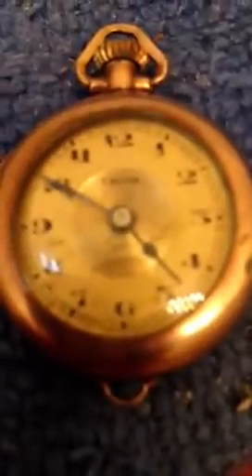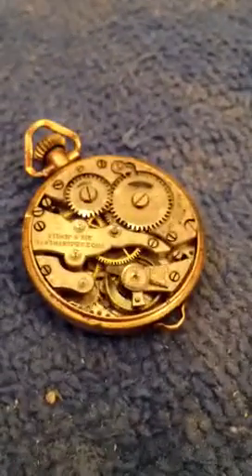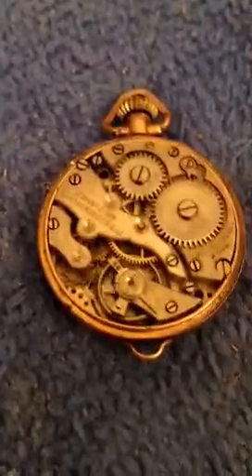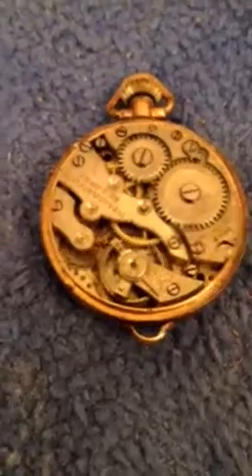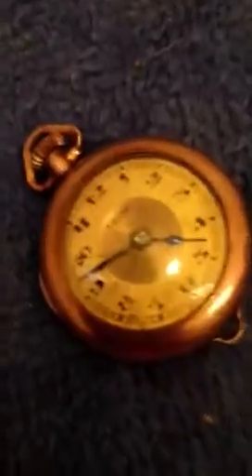Chum pocket watch